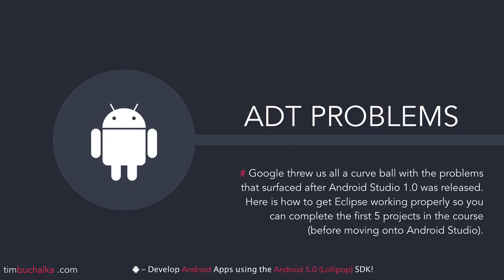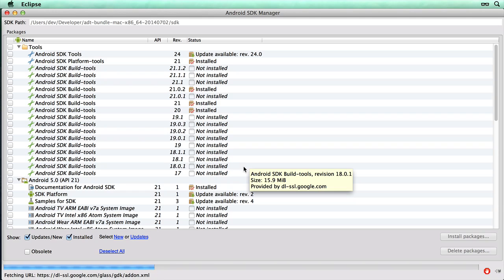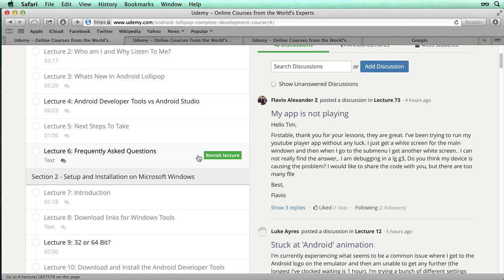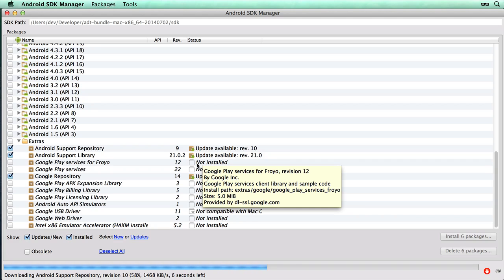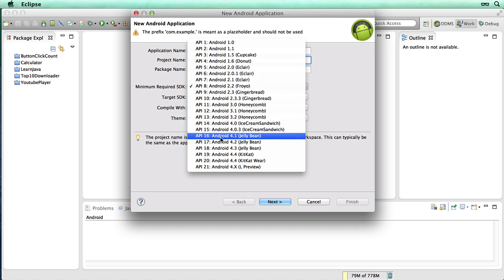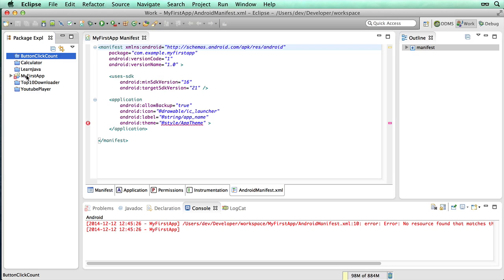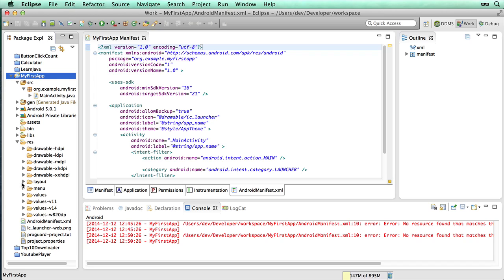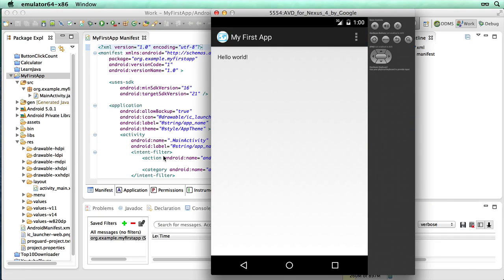008 Eclipse Problems Watch This